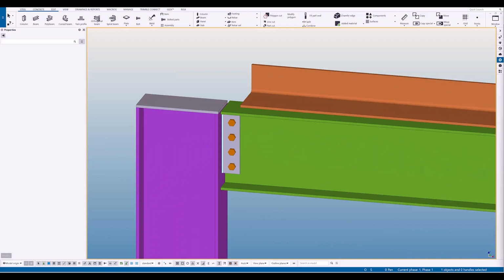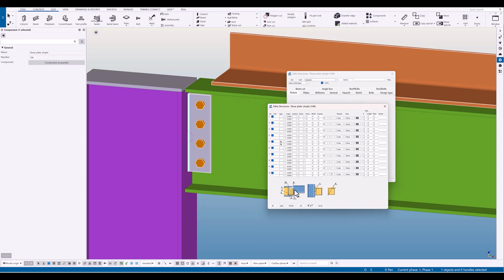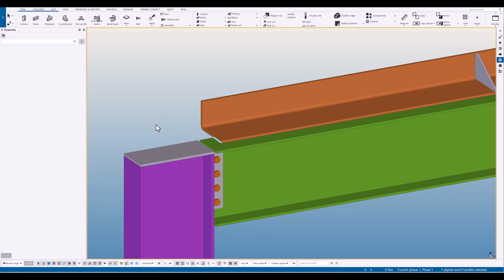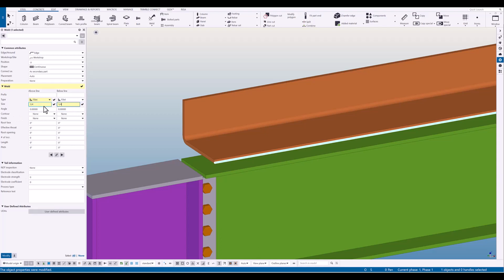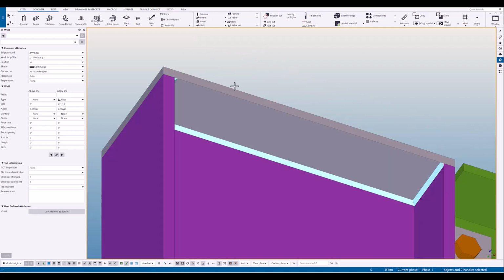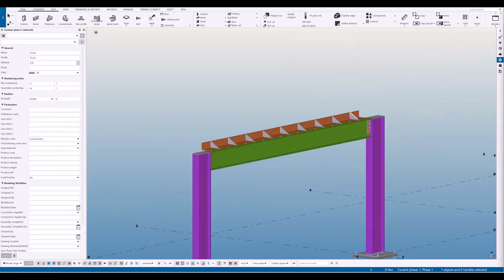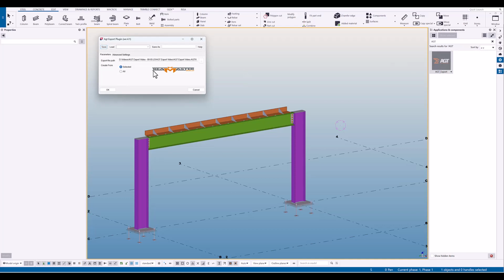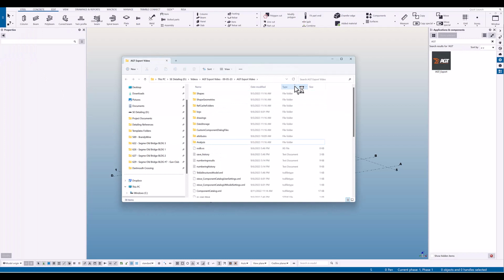Model welds & AGT Export